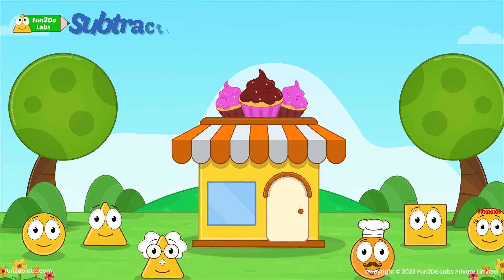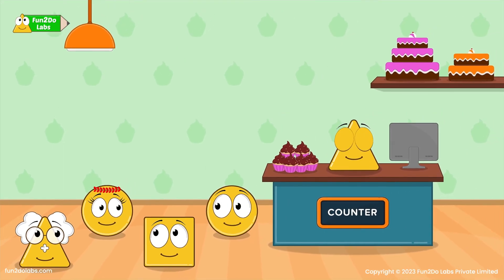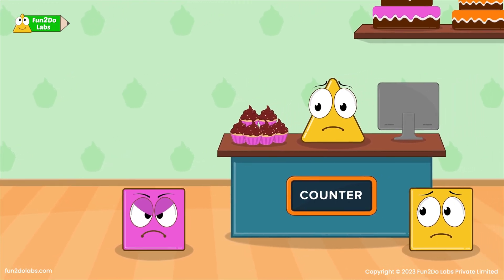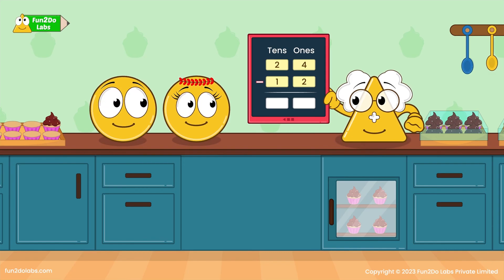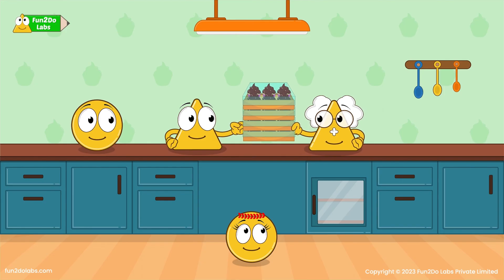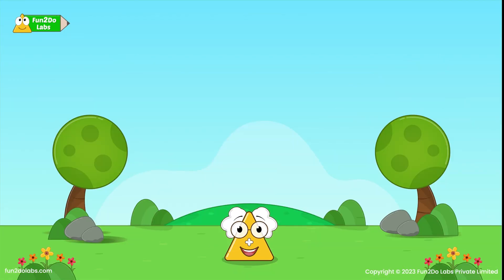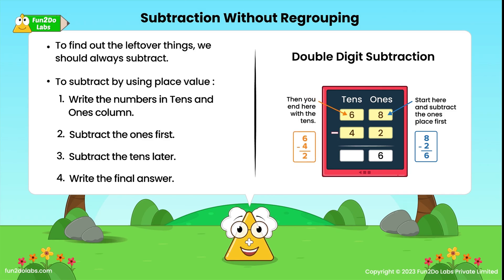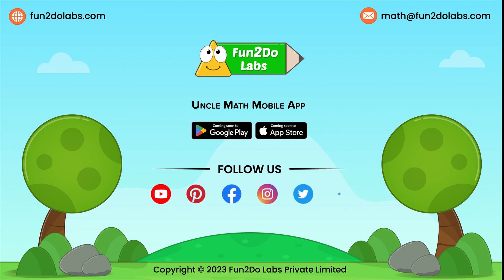Math Story : Subtraction Without Regrouping | Bakers For A Day | Bed Time Story For Kids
As a parent you must have felt it difficult to introduce the concept of 'Subtraction Without Regrouping' to your child. Not any more!

In this animated Math Story for Kids, Uncle Math introduces 'Subtraction Without Regrouping' to kids in a fun way.